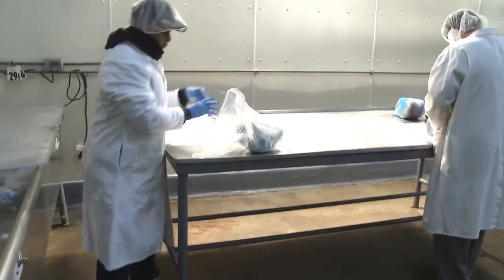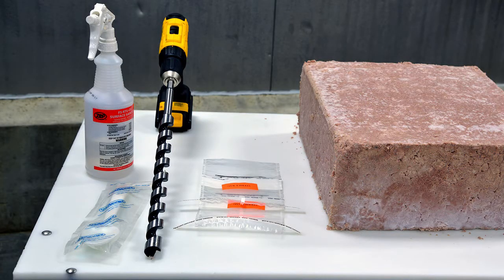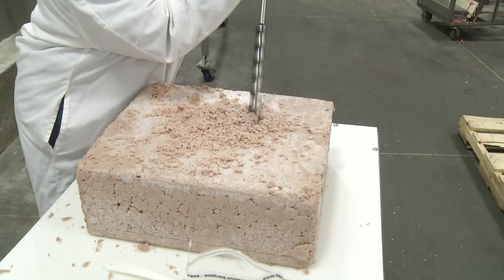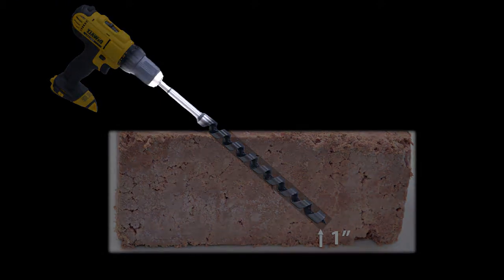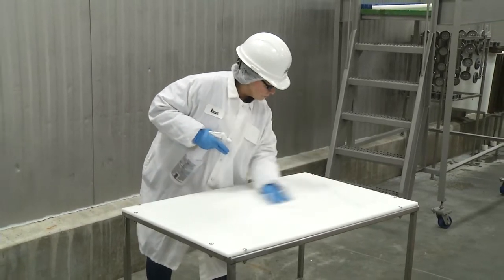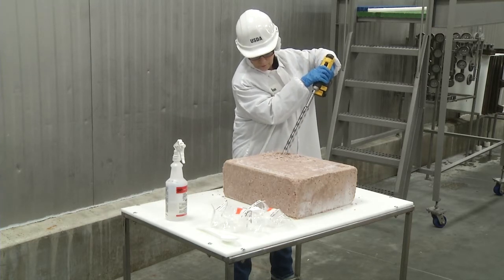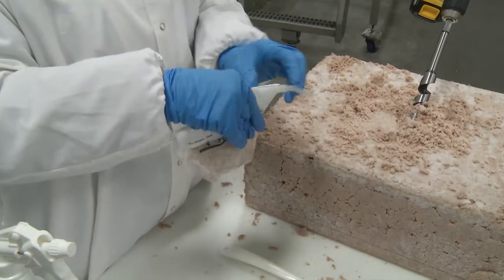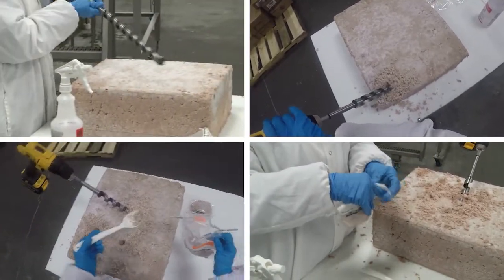Frozen Non-Intact Product Drill-Sampling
Drill Sampling Method for collecting samples of frozen, non-intact meat and poultry products.